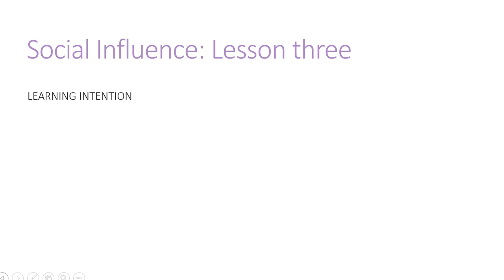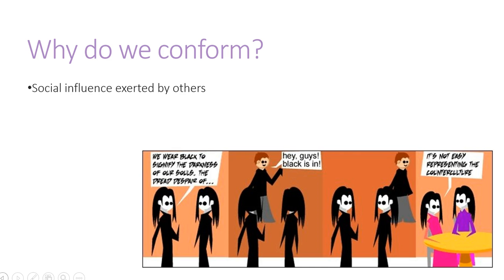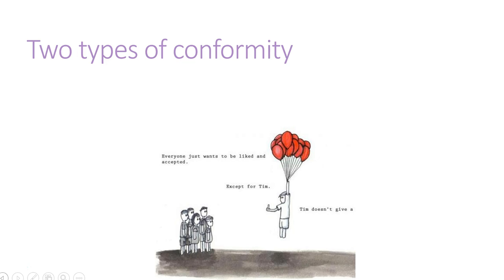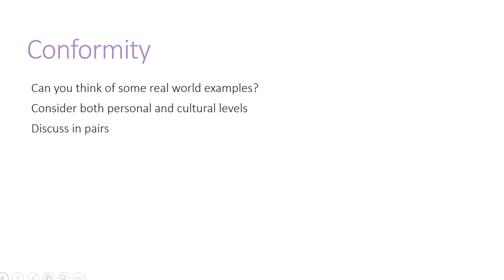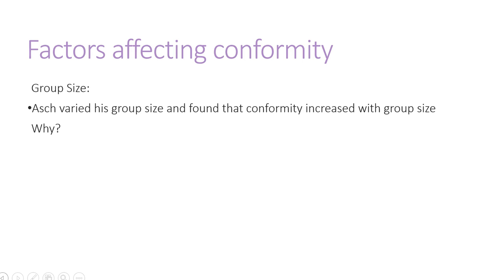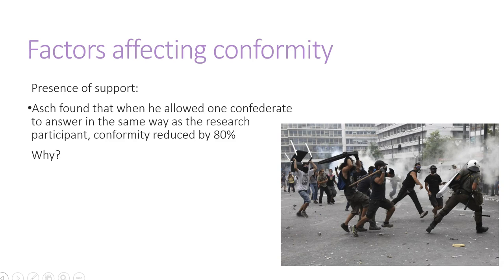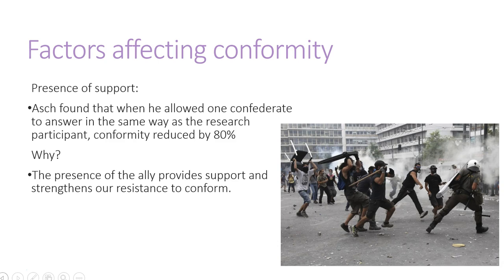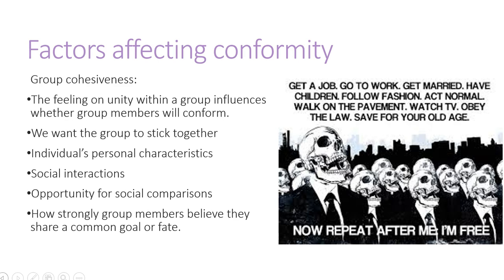Social Influence: Conformity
What is conformity?
Why do we conform?